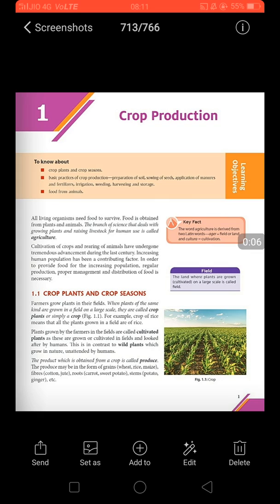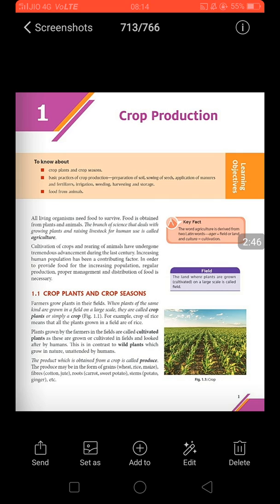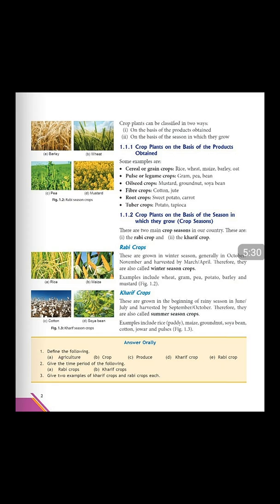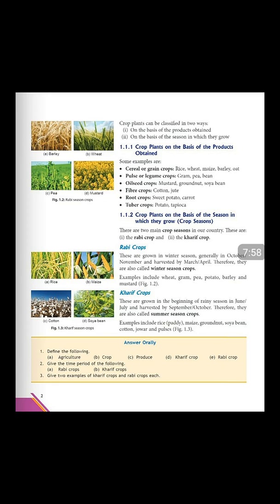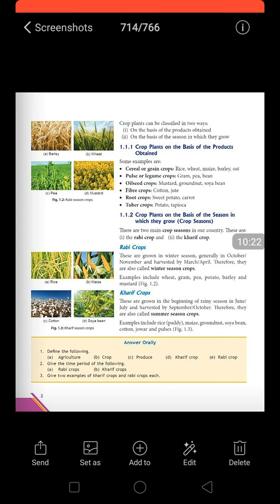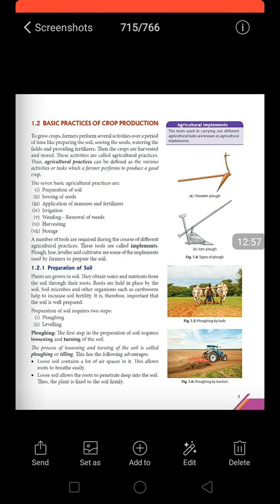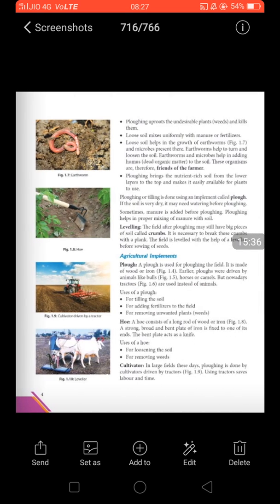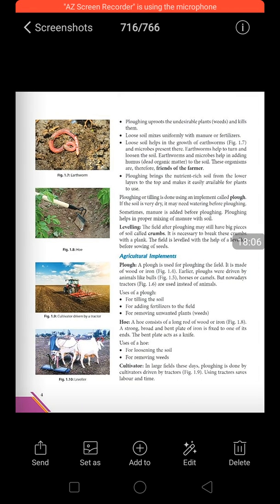CLASS 8 SCI CHP 1 CROP PRODUCTION PART 1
CLASS : 08
SUBJECT: SCIENCE
CHAPTER NAME : CHP 1 CROP PRODUCTION PART 1